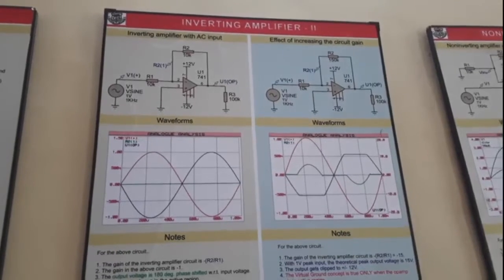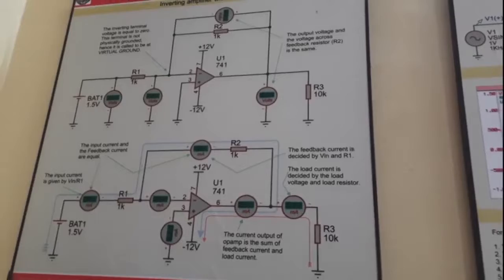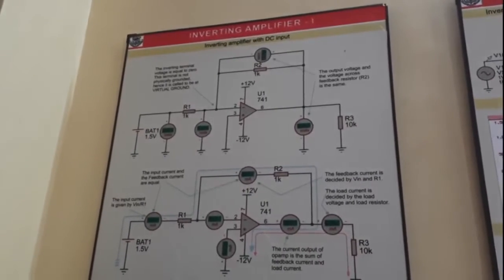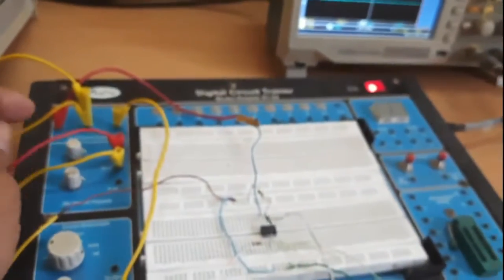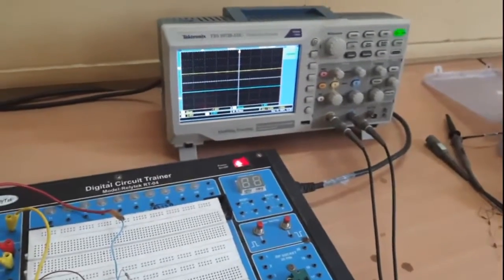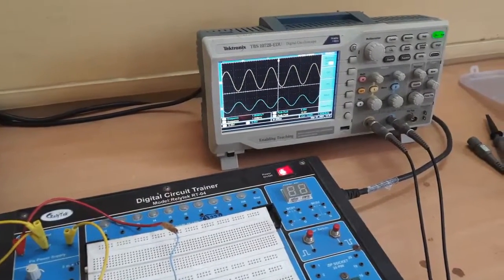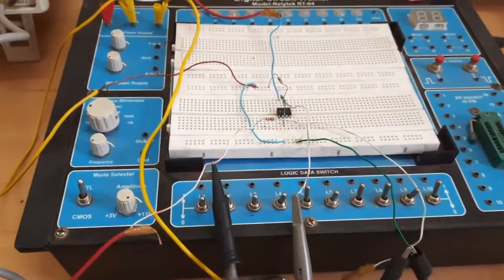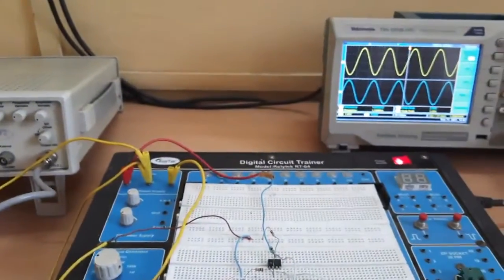Inverting amplifier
Electronics Engineering